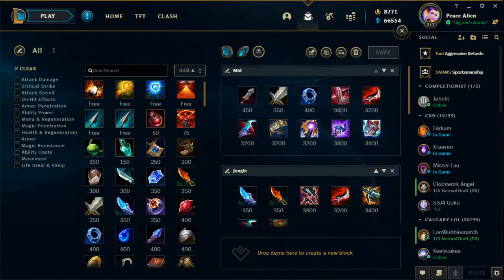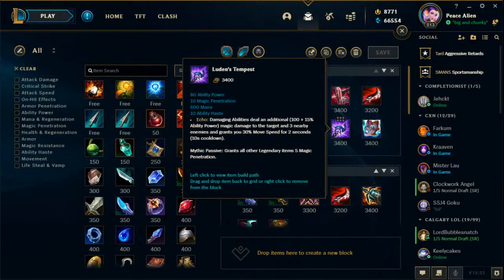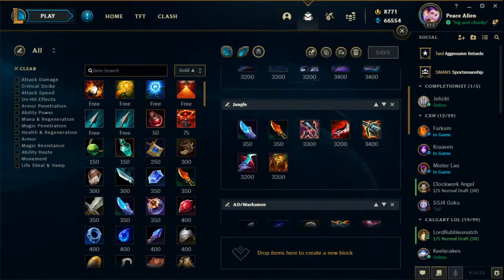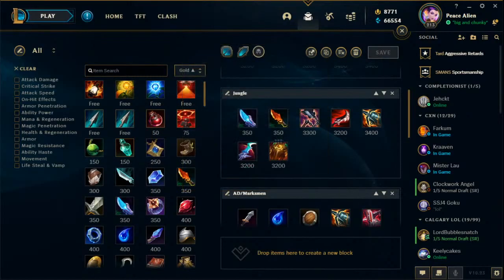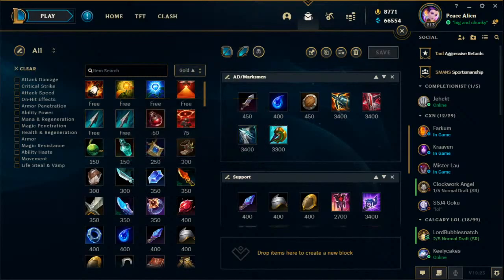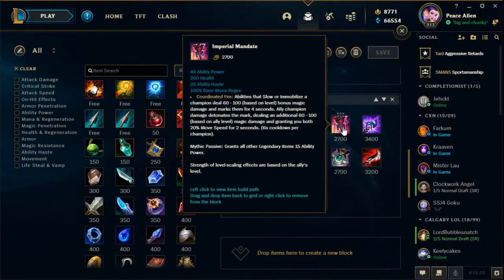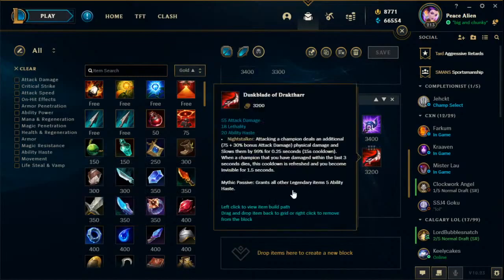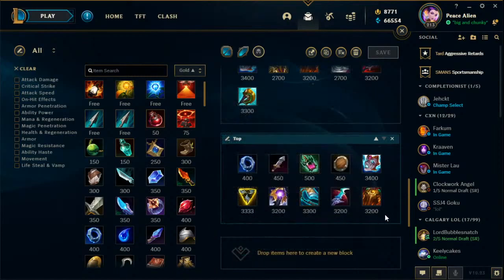Quick General Item Guide S11 All Roles (Preseason 10.23)